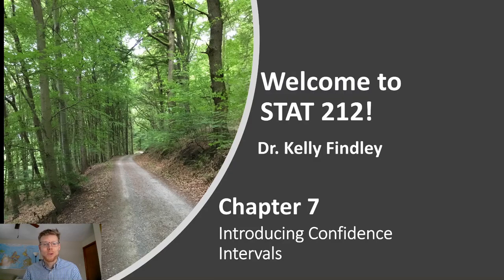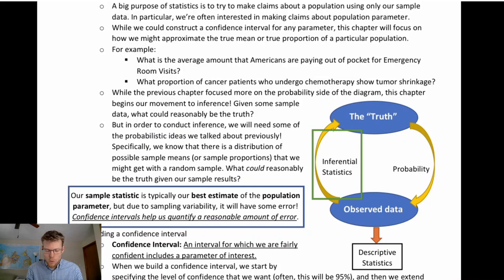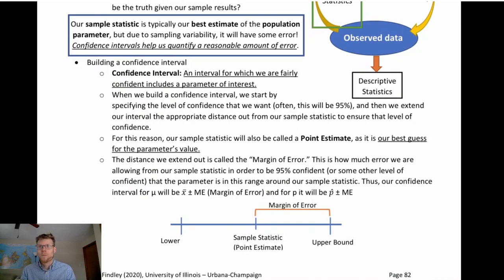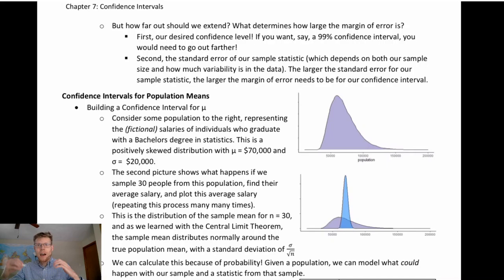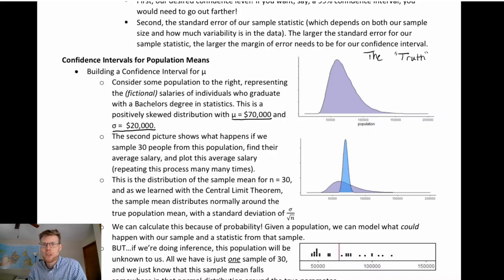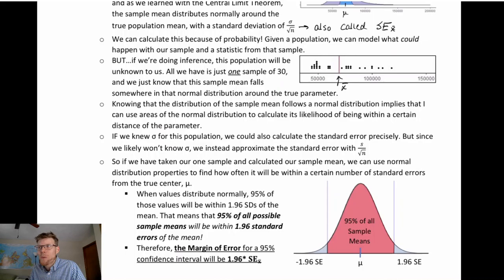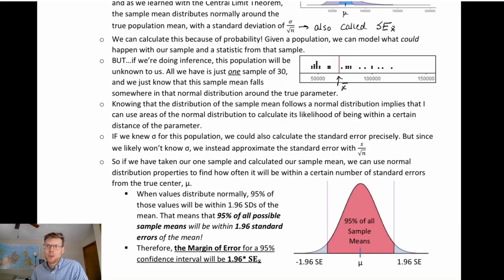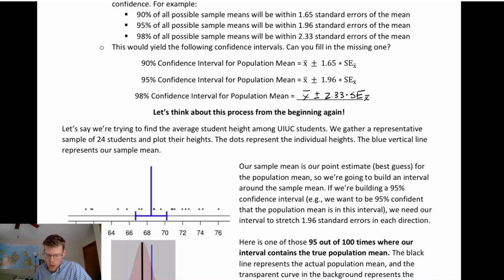Ch7 Introducing Confidence Intervals